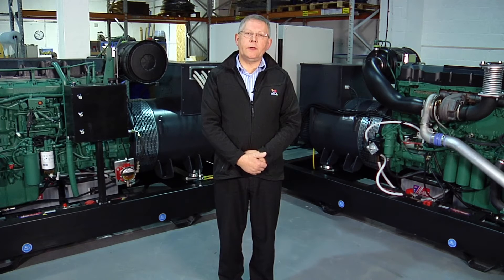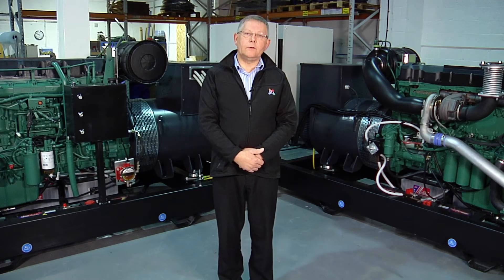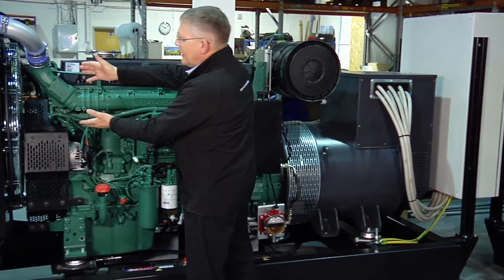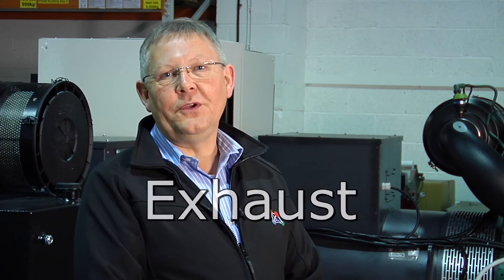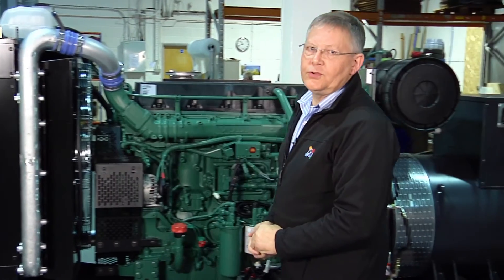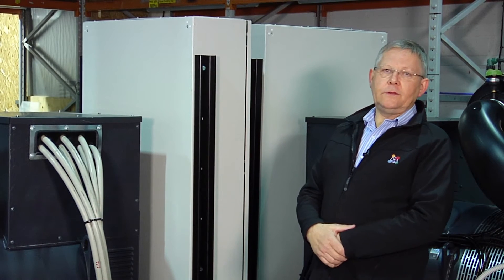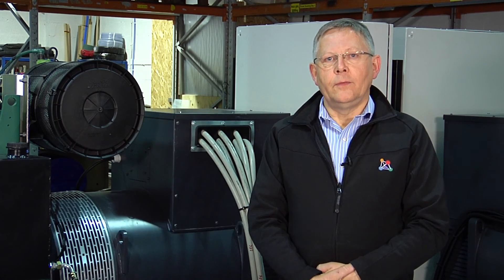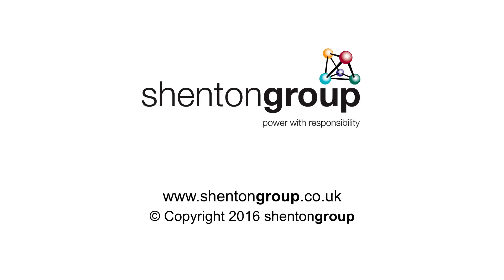Installing Backup Generators in Plant Rooms the shentongroup Way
shentongroup Technical Consultant, Mark Porter, examines the technical challenges of installing generators in buildings.

Mark covers; ventilation, noise, exhaust, space, electrical connections and refuelling.